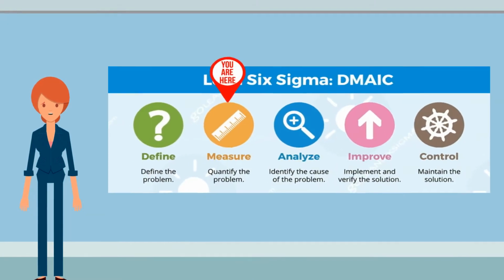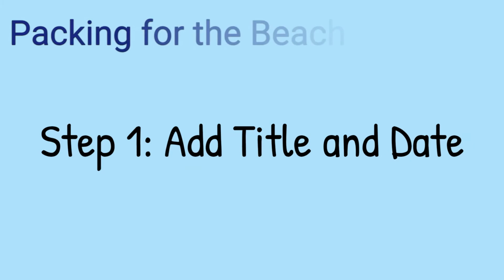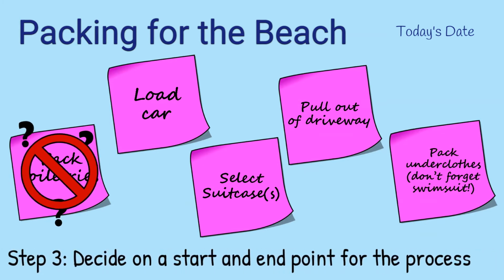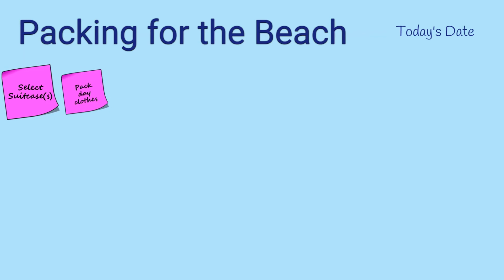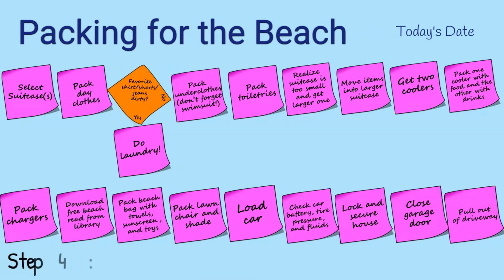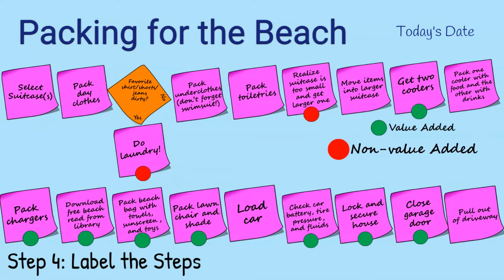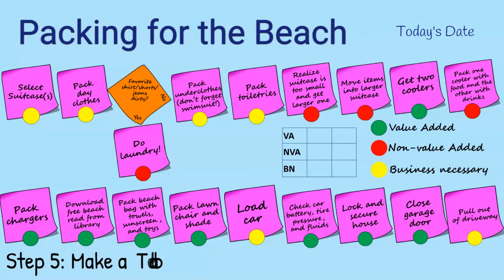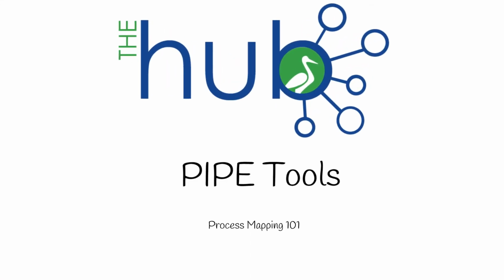Process Mapping 101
A brief overview of creating a Process Map from beginning to end.